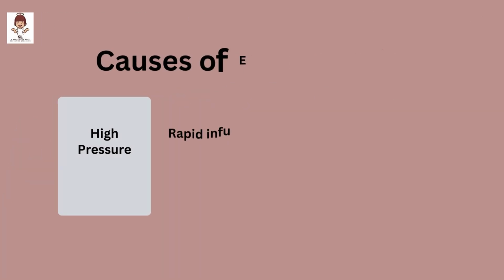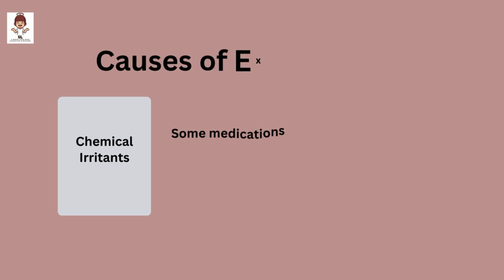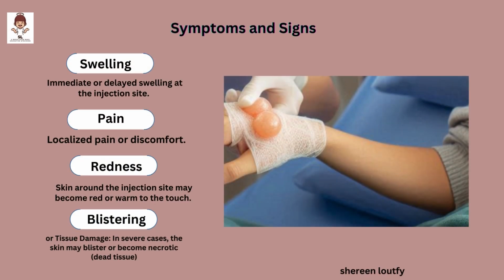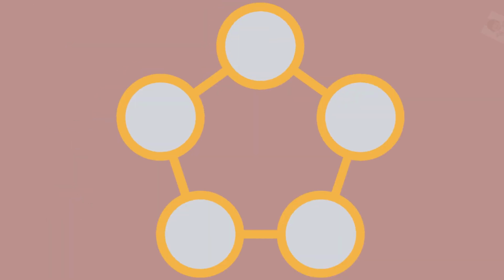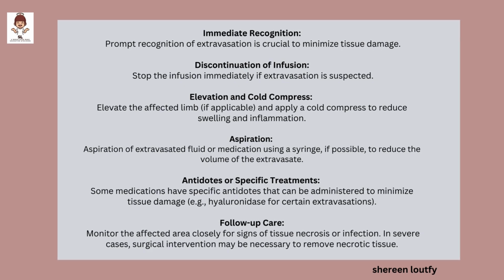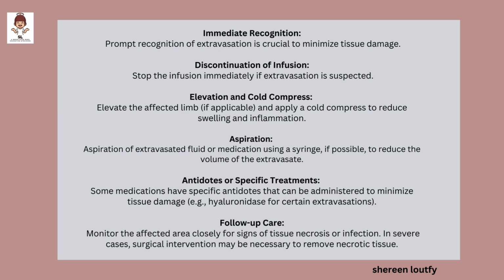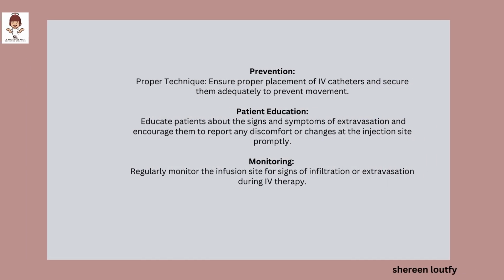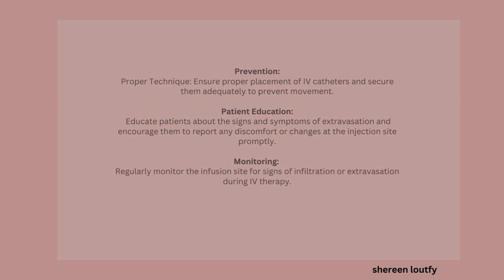تسرب الادويه والمحاليل خارج الوريد EXTRAVASATION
Extravasation refers to the accidental leakage or escape of a substance (usually a medication or fluid) from a blood vessel into the surrounding tissue instead of remaining within the intended intravascular space. This can occur during medical procedures such as intravenous (IV) injections or infusions. When extravasation happens, the substance can cause damage to the surrounding tissues, leading to inflammation, pain, and potentially serious complications.
Causes of Extravasation:
IV Insertion Issues: Improper insertion of the IV catheter or needle can damage the vein wall, leading to leakage of the injected fluid or medication.

High Pressure: Rapid infusion of fluids or medications at high pressures can increase the risk of extravasation.

Vein Fragility: Fragile veins, particularly in elderly or critically ill patients, are more prone to damage and subsequent extravasation.

Chemical Irritants: Some medications, especially chemotherapy drugs and certain antibiotics, are known to be highly irritating to tissues if they leak outside the vein.

Symptoms and Signs:
Swelling: Immediate or delayed swelling at the injection site.

Pain: Localized pain or discomfort.

Redness: Skin around the injection site may become red or warm to the touch.

Blistering or Tissue Damage: In severe cases, the skin may blister or become necrotic (dead tissue).

Management and Treatment:
Immediate Recognition: Prompt recognition of extravasation is crucial to minimize tissue damage.

Discontinuation of Infusion: Stop the infusion immediately if extravasation is suspected.

Elevation and Cold Compress: Elevate the affected limb (if applicable) and apply a cold compress to reduce swelling and inflammation.

Aspiration: Aspiration of extravasated fluid or medication using a syringe, if possible, to reduce the volume of the extravasate.

Antidotes or Specific Treatments: Some medications have specific antidotes that can be administered to minimize tissue damage (e.g., hyaluronidase for certain extravasations).

Follow-up Care: Monitor the affected area closely for signs of tissue necrosis or infection. In severe cases, surgical intervention may be necessary to remove necrotic tissue.

Prevention:
Proper Technique: Ensure proper placement of IV catheters and secure them adequately to prevent movement.

Patient Education: Educate patients about the signs and symptoms of extravasation and encourage them to report any discomfort or changes at the injection site promptly.

Monitoring: Regularly monitor the infusion site for signs of infiltration or extravasation during IV therapy.

Overall, extravasation is a serious complication that requires prompt recognition and appropriate management to minimize tissue damage and potential long-term consequences for the patient.